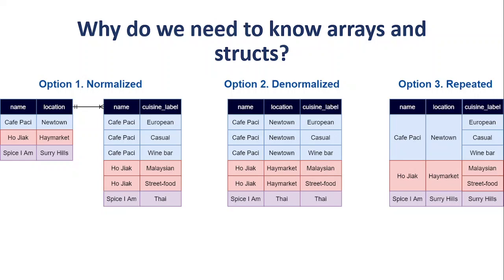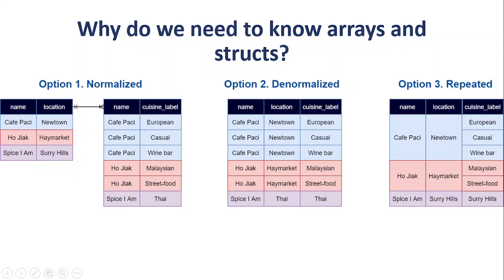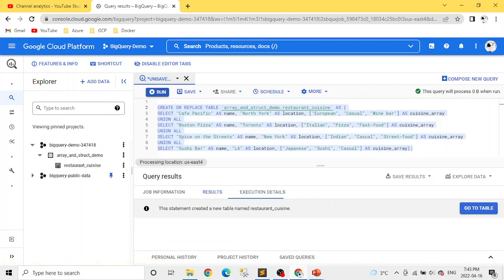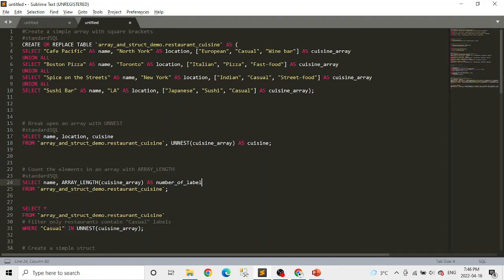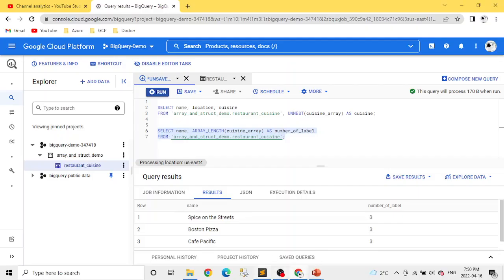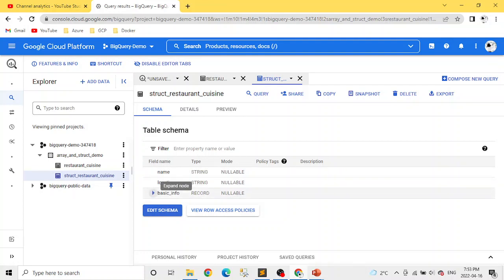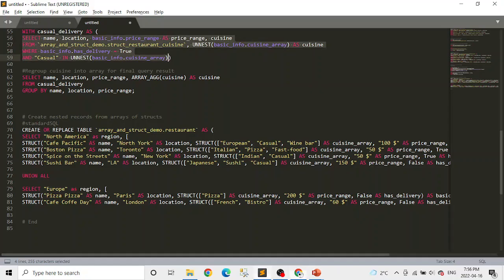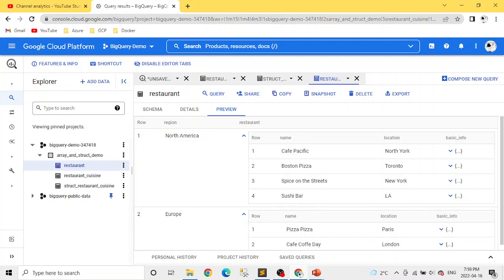2 Google BigQuery Array (a.k.a. repeated field) & Struct (a.k.a. nested field) for beginners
1. Why do we need to know arrays and structs?
2. Arrays and how to work with them ?
3. Structs and how to combine them with arrays to create nested records ?

BigQuery
BigQuery demo
BigQuery tutorial
BigQuery tutorial for beginners